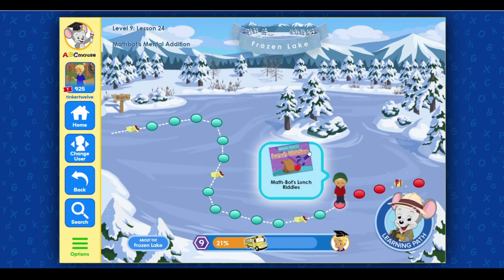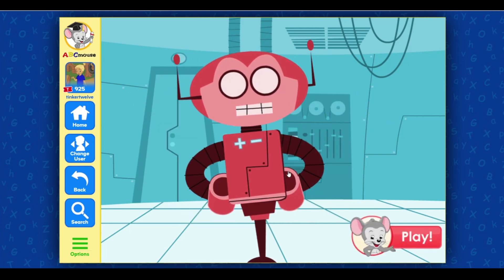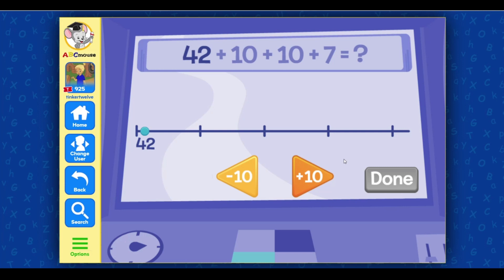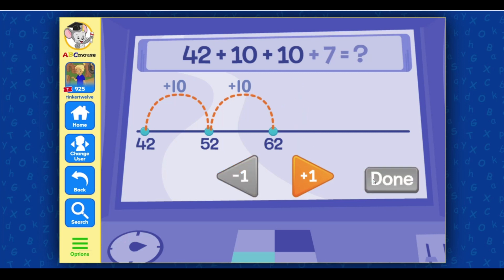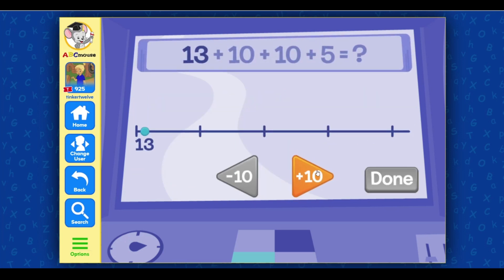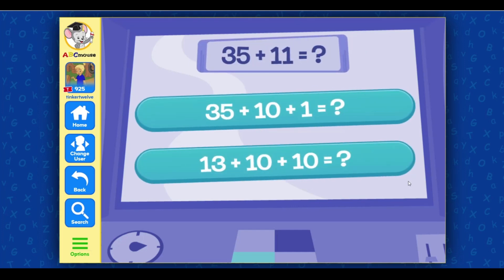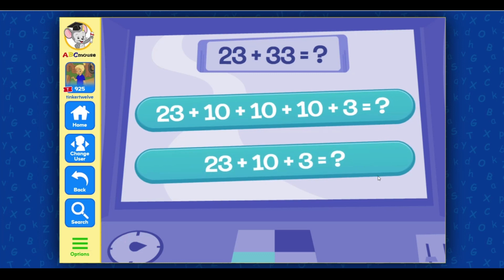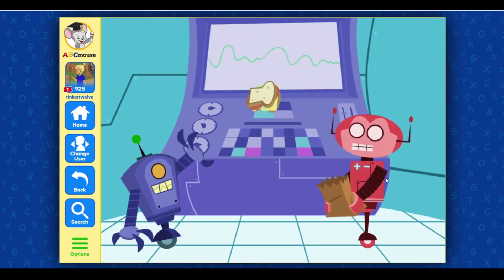ABC Mouse 067 - Level 9: Lesson 24 Mathbot's Mental Addition - Lunch Riddles